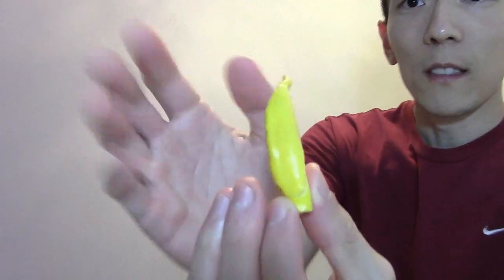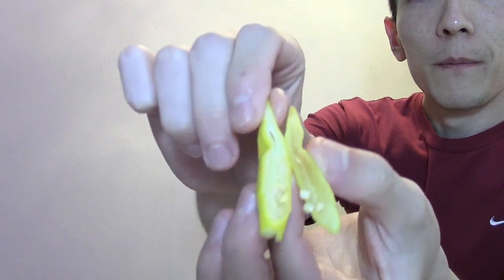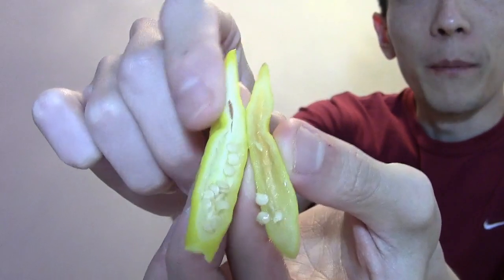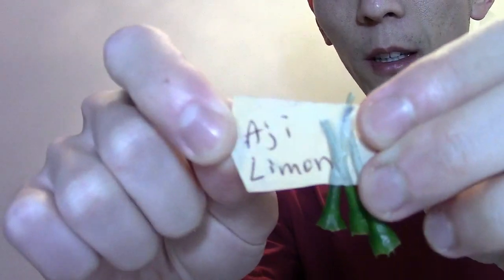Three Aji Limon Peppers (30,000 - 50,000 Scovilles each) | Afterburn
Today, the spicochist munches on three mild Aji Limon Peppers for fun. As a result, this is basically a short review. Thanks again to Alan Cole for sending me these peppers!

The Aji Limon came from South America (namely Peru) and has citrus tones. From what I've read, it pairs well with seafood and is only a bit hotter than a serrano pepper.

Basically, there was no point to timing five minutes of afterburn because the three peppers didn't put up much of a fight.